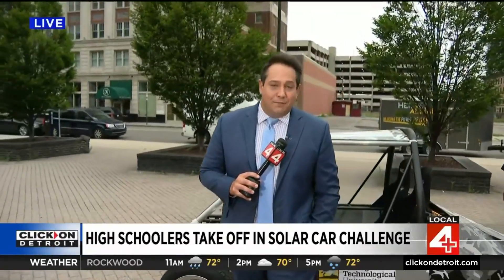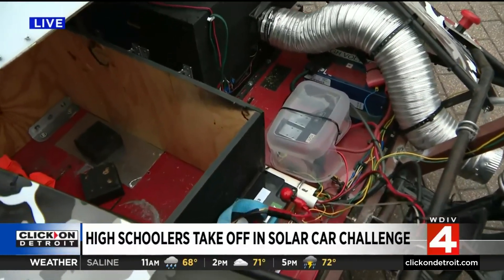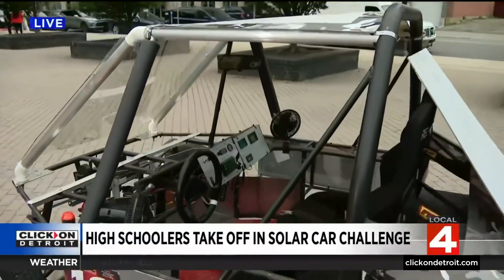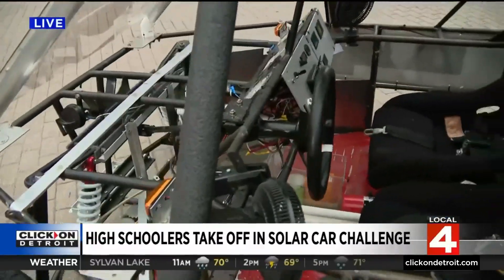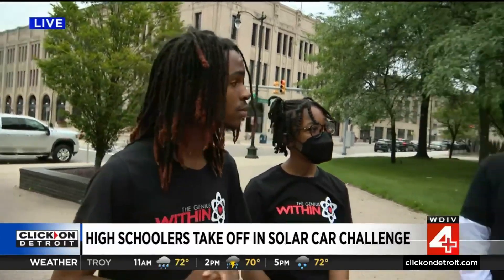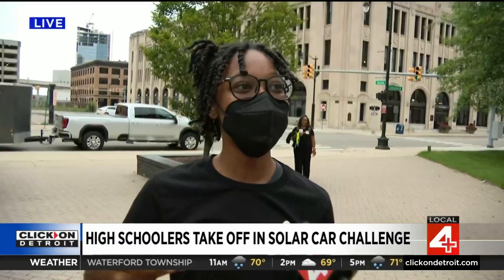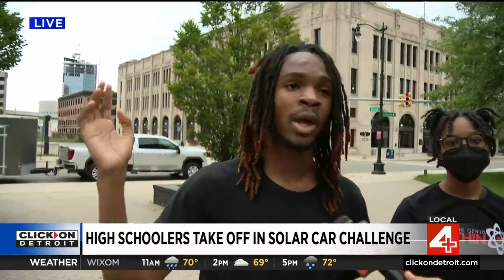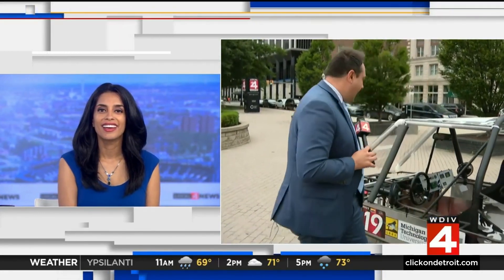Metro Detroit high schoolers take off in solar car challenge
A walk through the engineering behind a solar car in the solar car challenge.